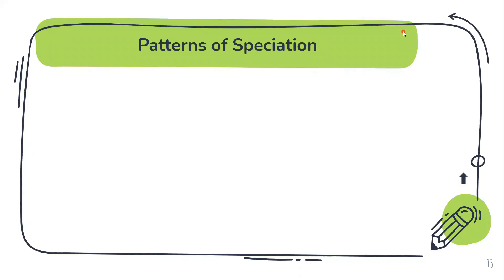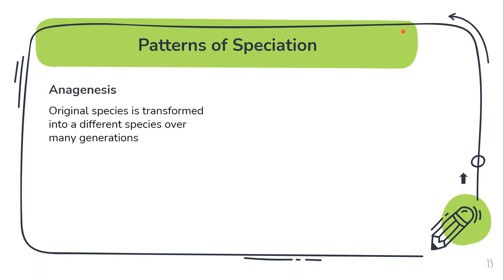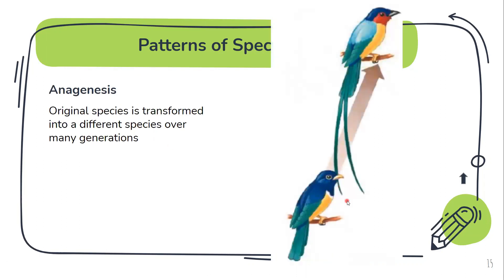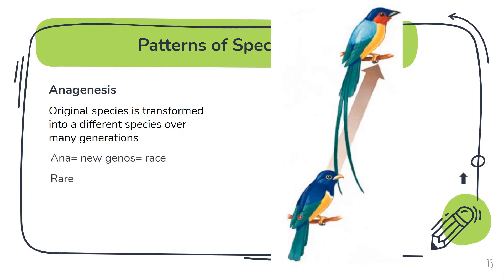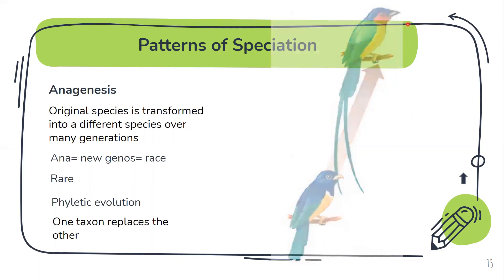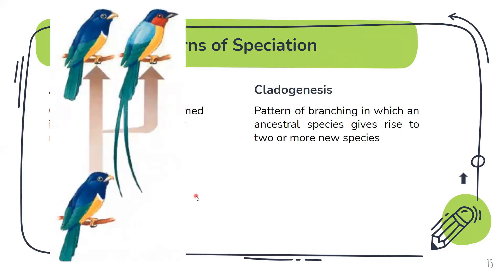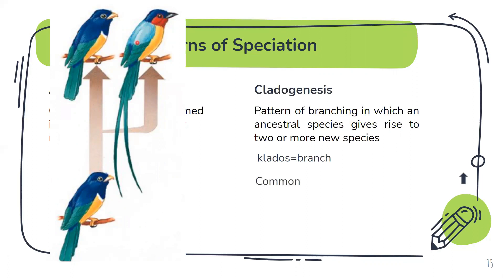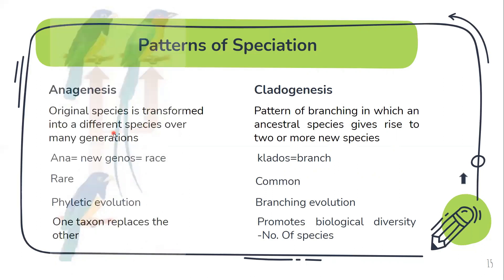Anagenesis vs Cladogenesis |Patterns of speciation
Here I have explained the differences between anagenesis and cladogenesis. The salient features of each are listed in the video